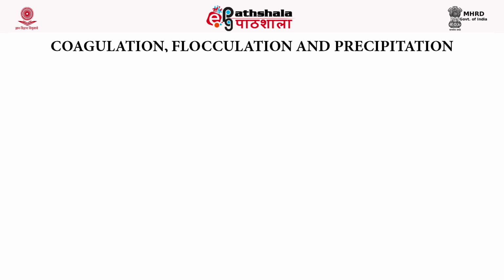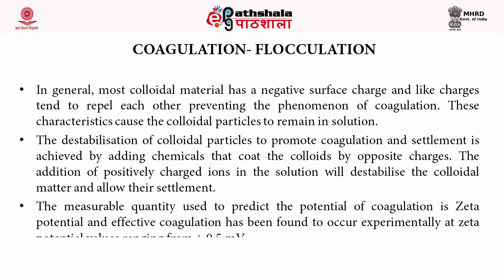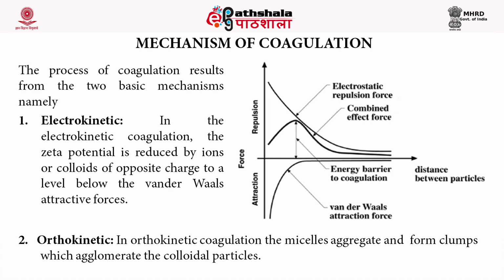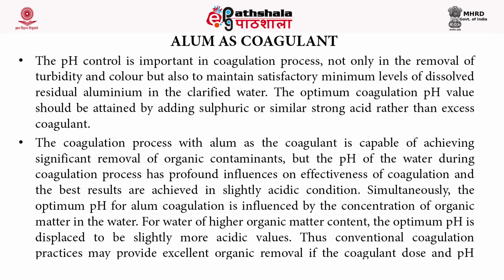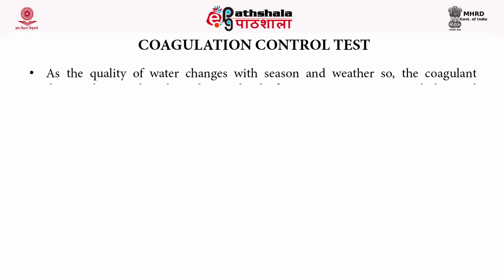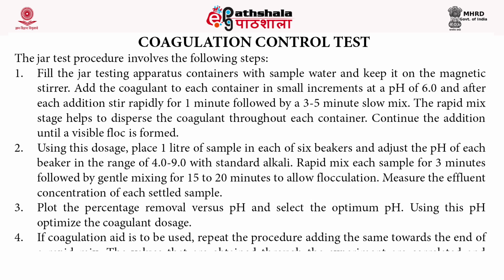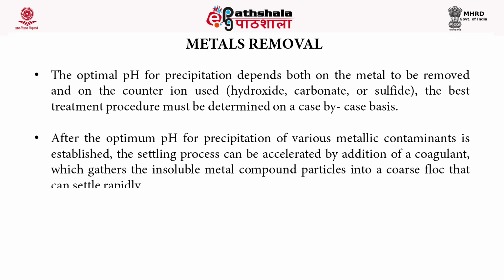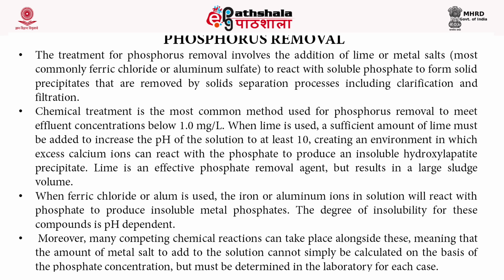Coagulation, Flocculation and Precipitation